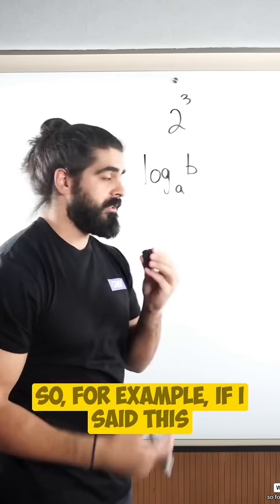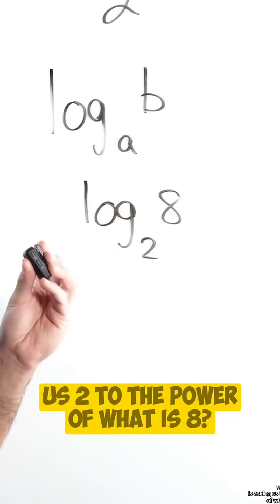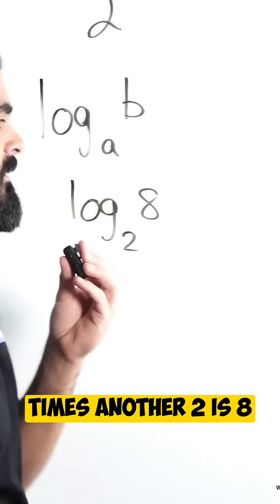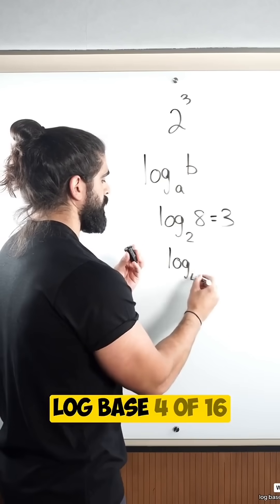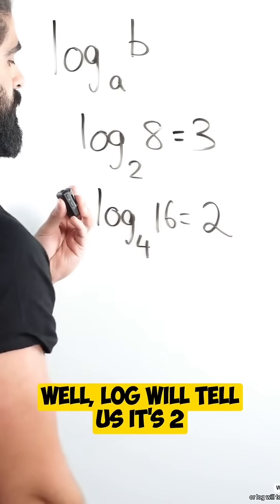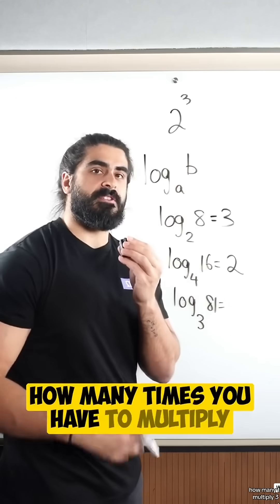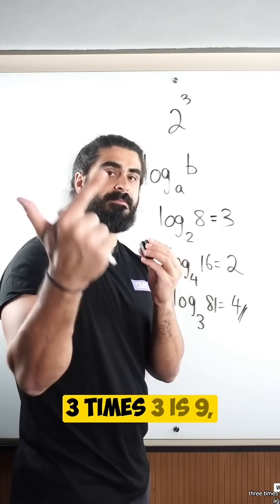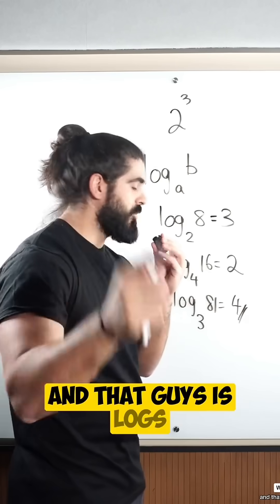What on earth are LOGS?😱😱| NeilDoesMaths